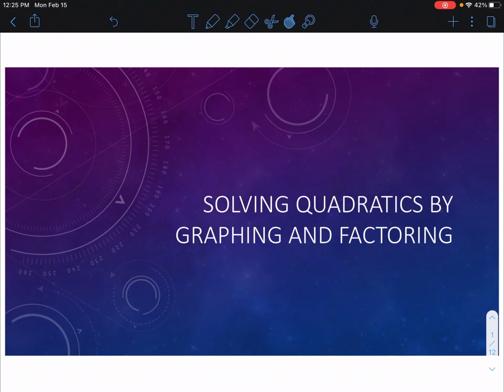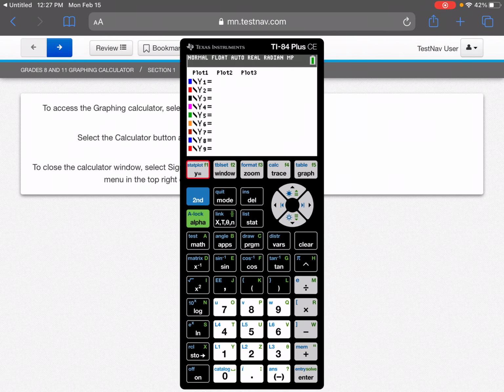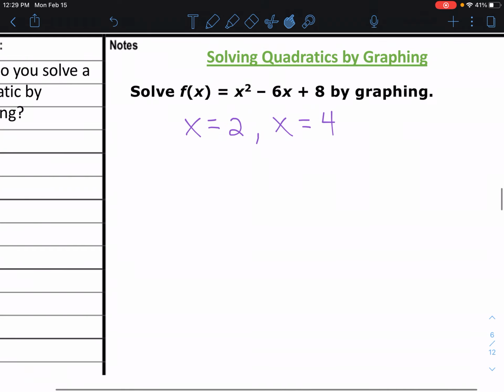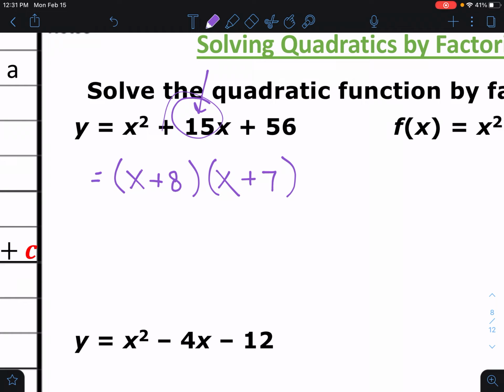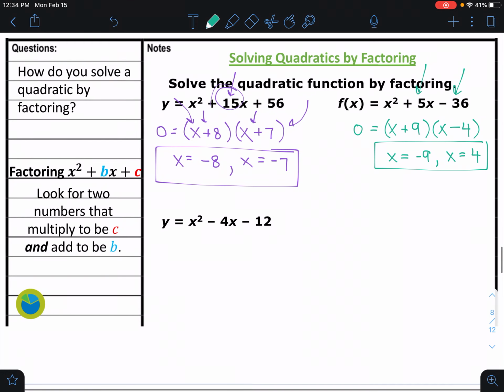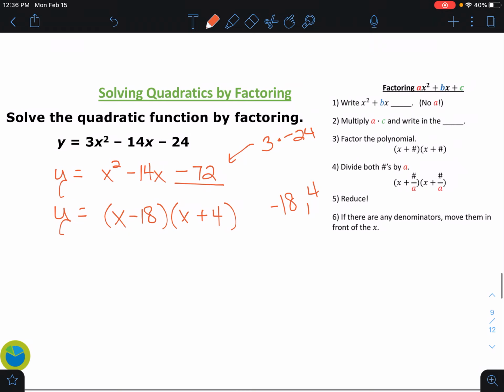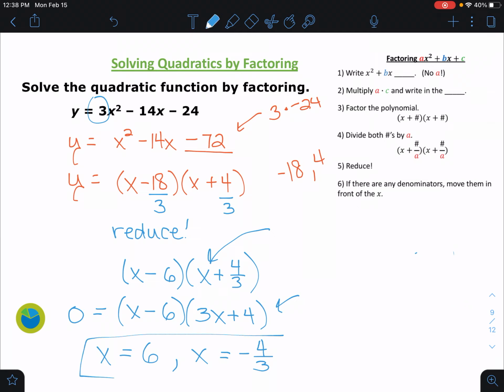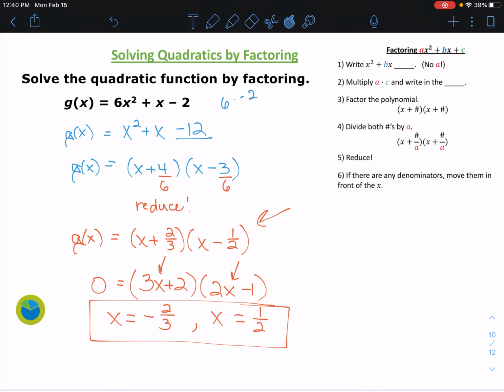Solving Quadratics by Graphing and Factoring (PreCalc)